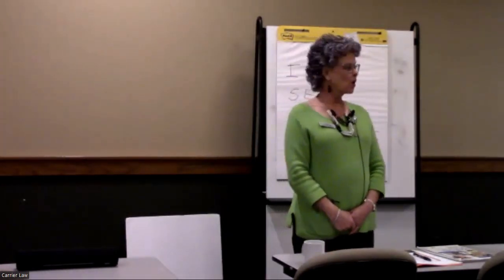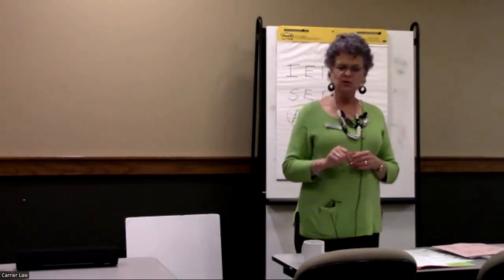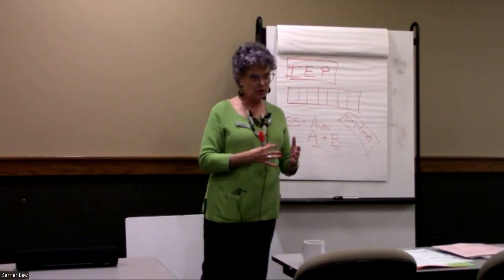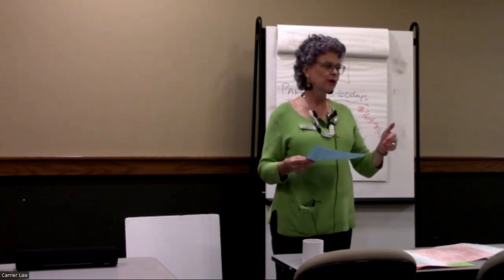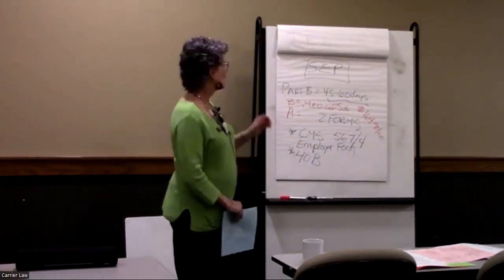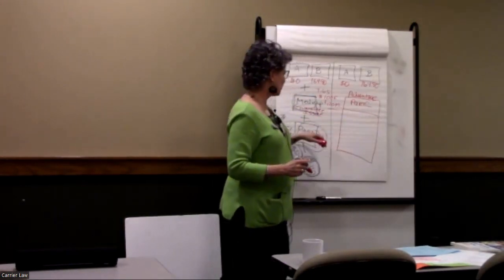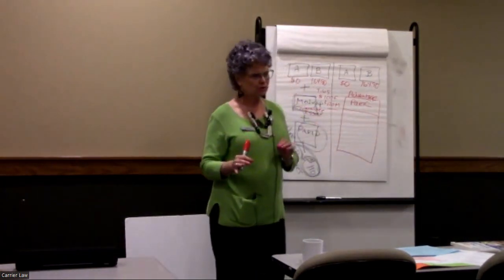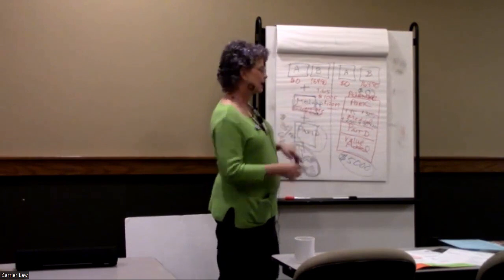Medicare Open Enrollment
Nancy Courser of  Cornerstone Retirement Partners is welcomed as a David Carrier Visiting Expert. During this webinar, Nancy covers topics including do’s and Don’ts during Open Enrollment, your coverage options, tips for choosing a Medicare Part D plan and resources and tools to assist you in your decision making.